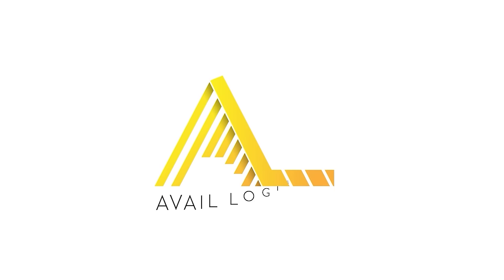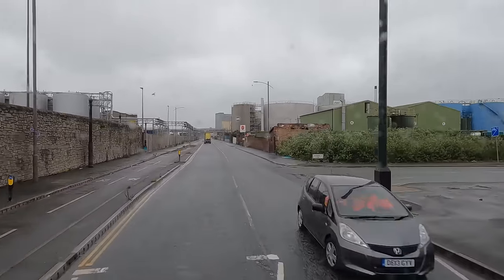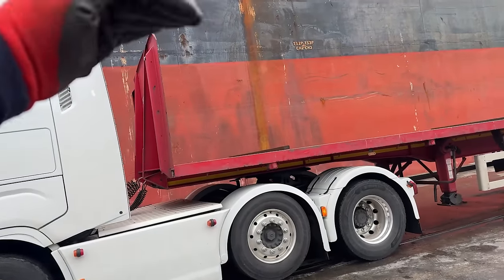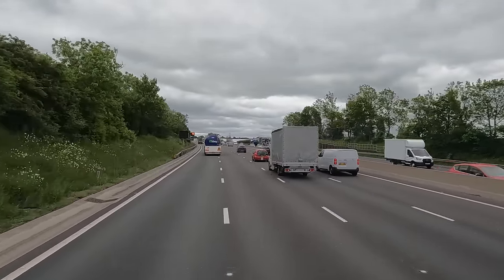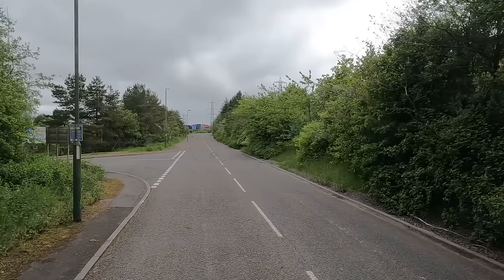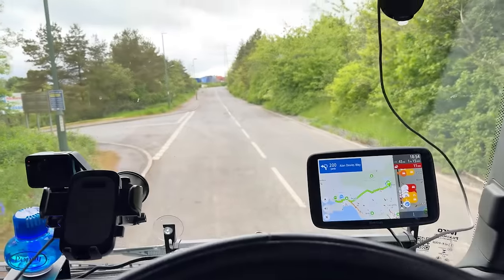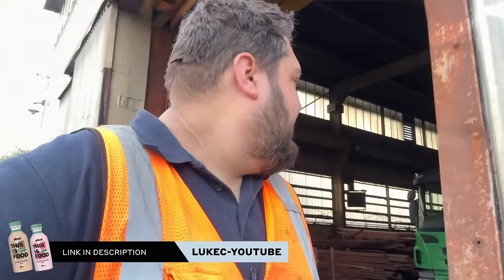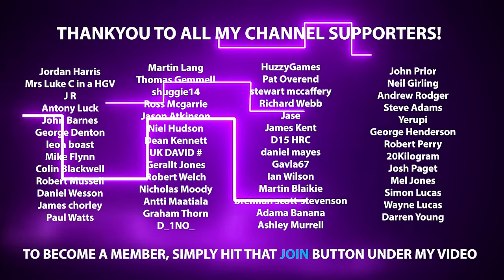Shall I Park Up Here Or Move?! Fuel Theft Area!